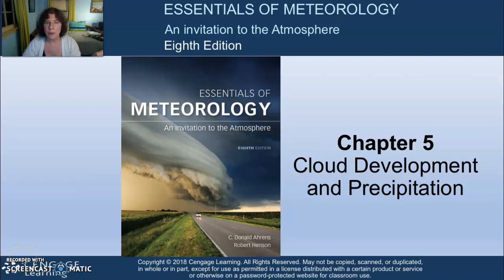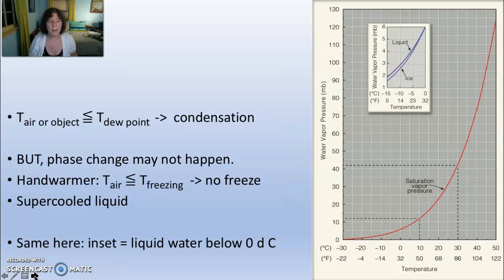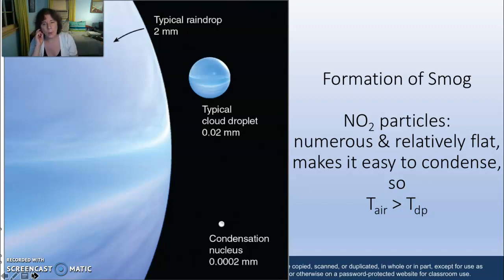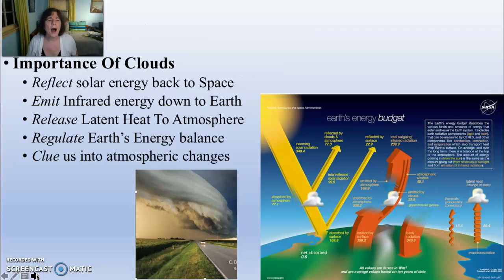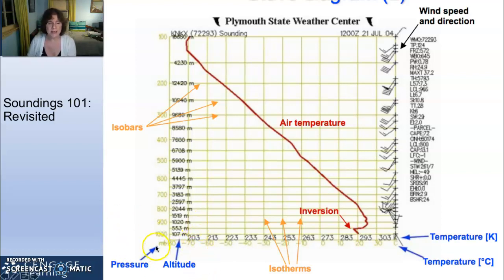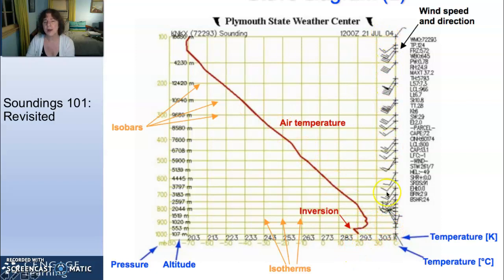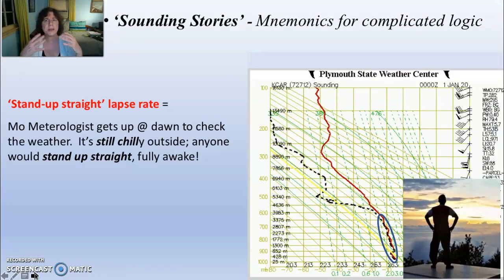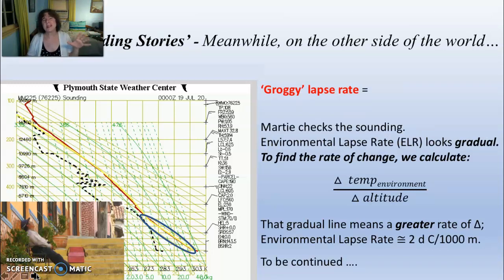Ch 5A late 2020 Condensation nuclei, Soundings, Steep, gradual